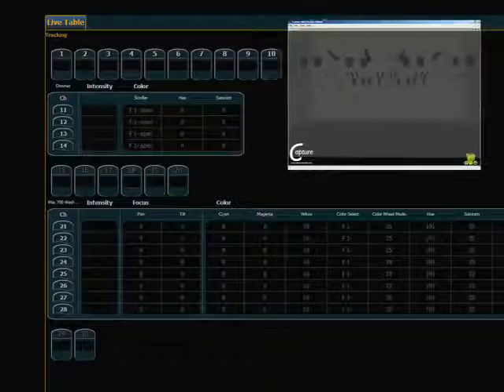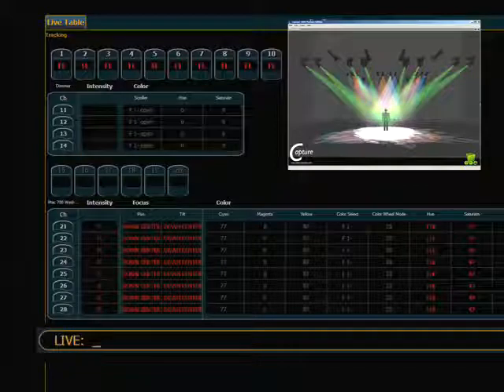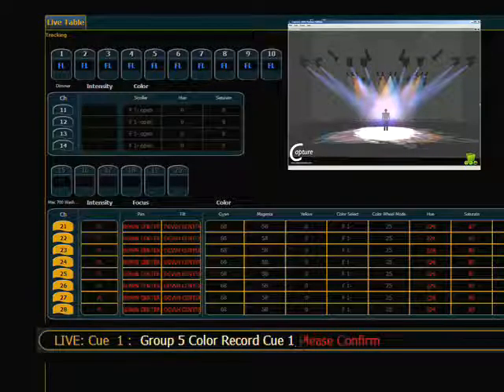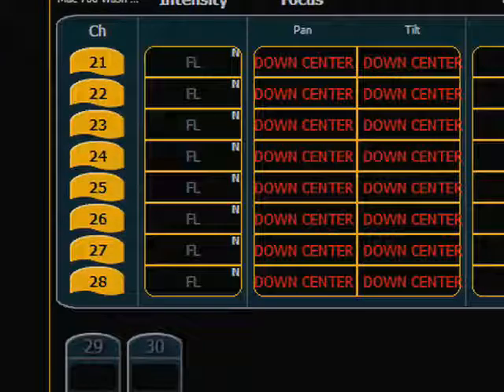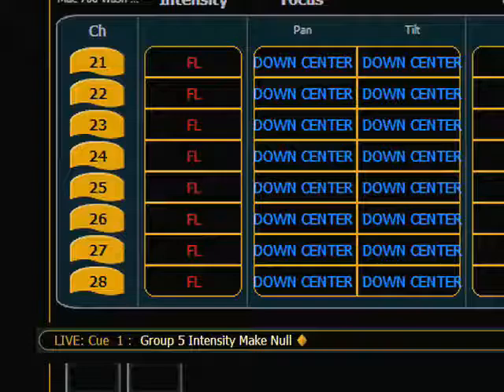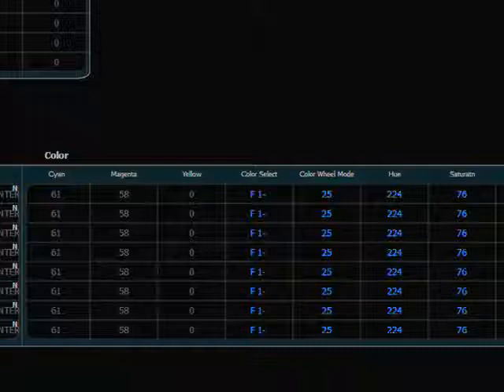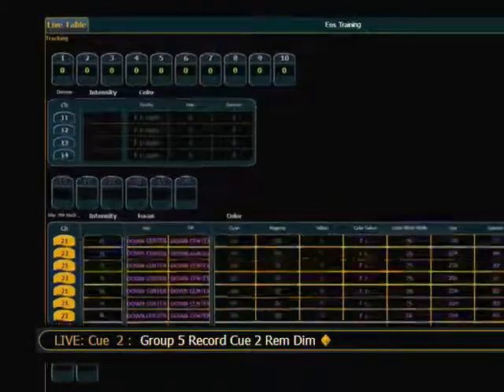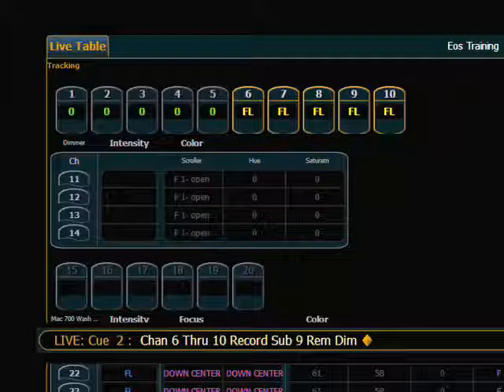APC 26 Selective Storing